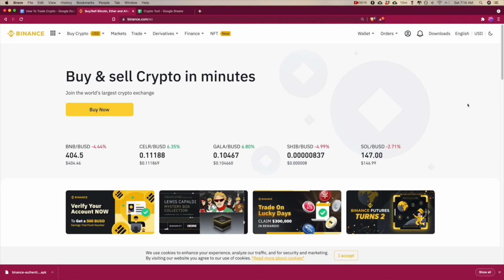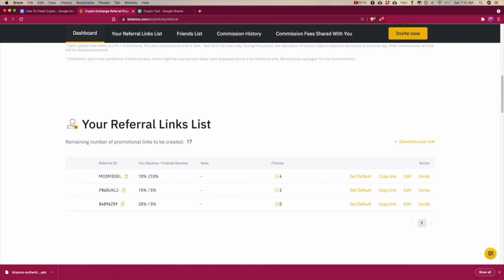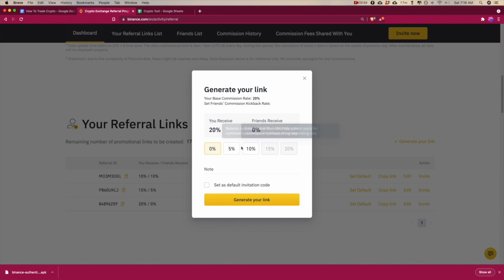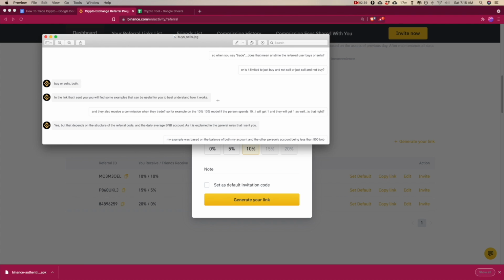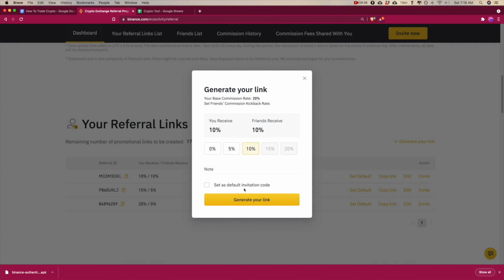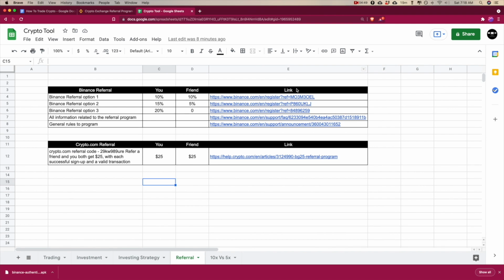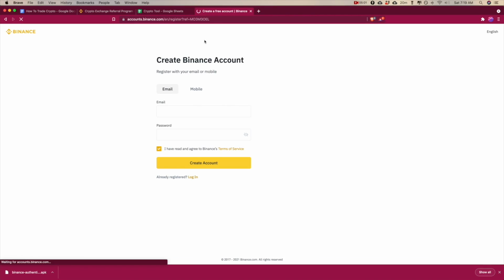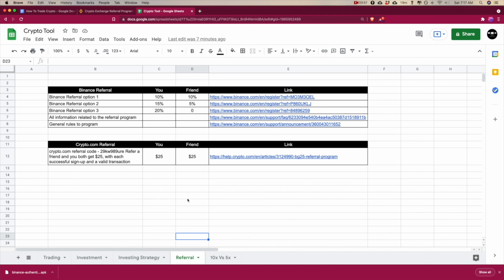32. Get on Binance Referral Program to Earn Passive Income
Learn how to make passive income through the Binance referral program

It's never too late to get into crypto and I'm here to help you